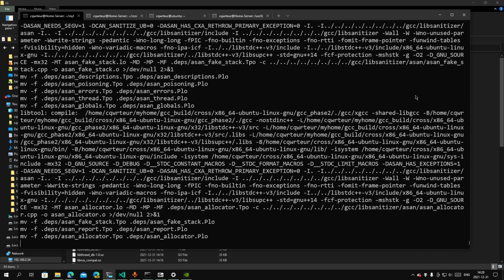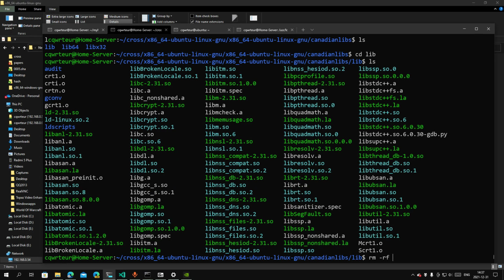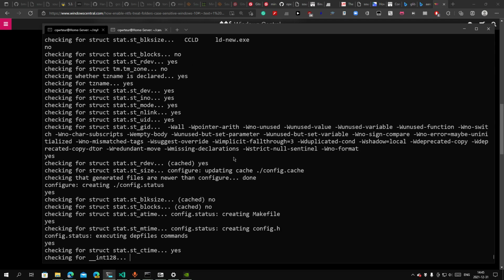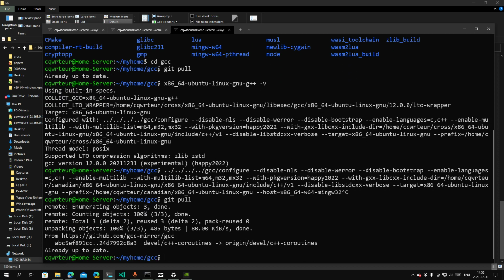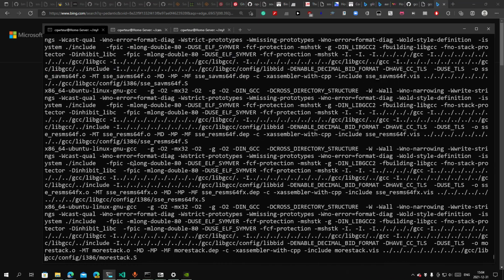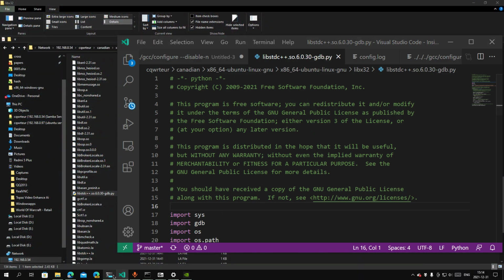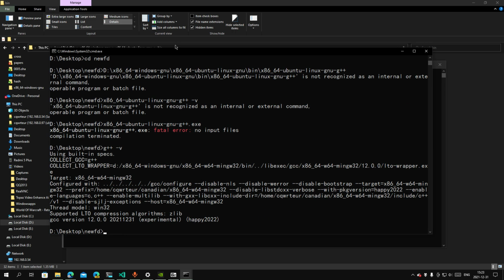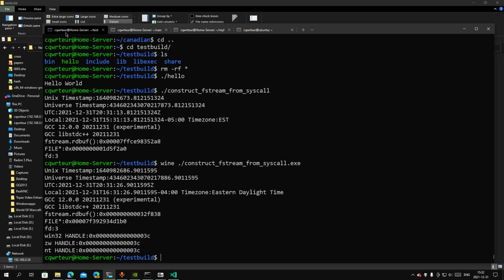Canadian Compilation 02: Build a Linux cross-back Windows hosted GCC 12 on Linux. Part 2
Randomly paused for the last video. sorry